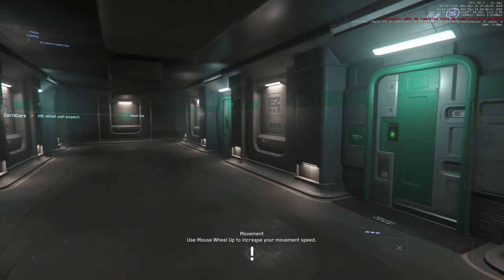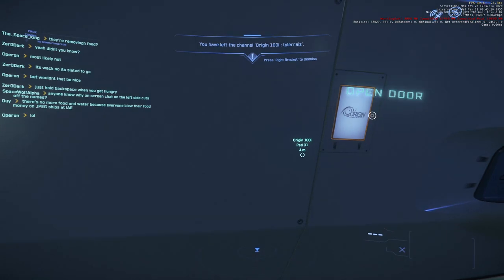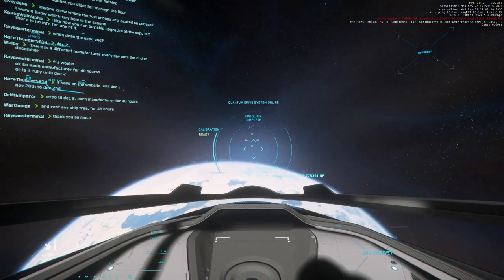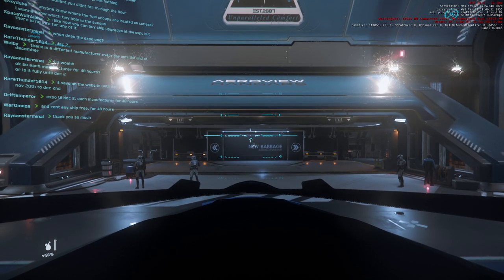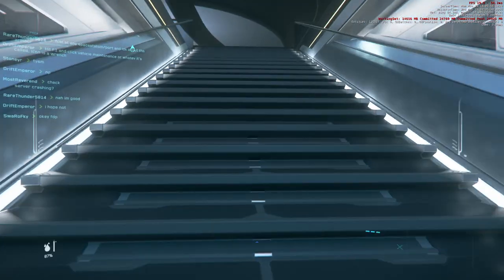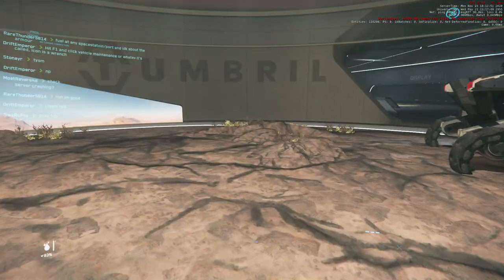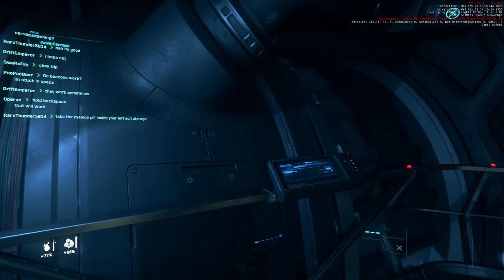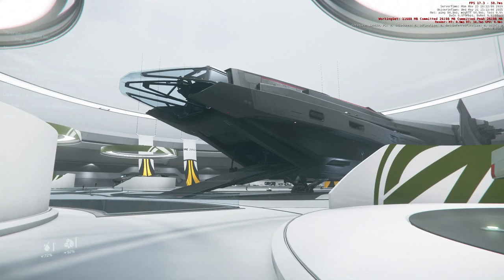Star Citizen Alpha 3.11 - Expo Time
I head to New Babbage on microTech in a Rental 100i to check out what other ships are available to try out. Sorry about the recording, which had much more lag at the expo than I was expecting - it wasn't that bad in-game. I'll try to adjust things so it isn't as bad in subsequent videos when I try out ships.